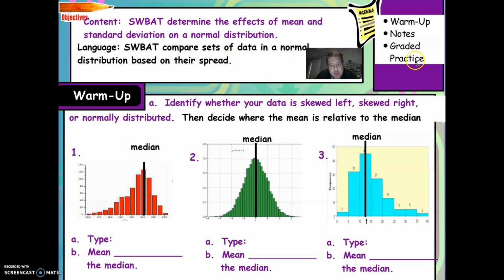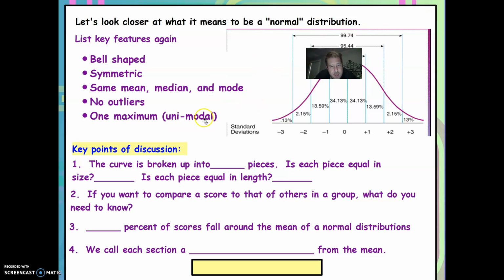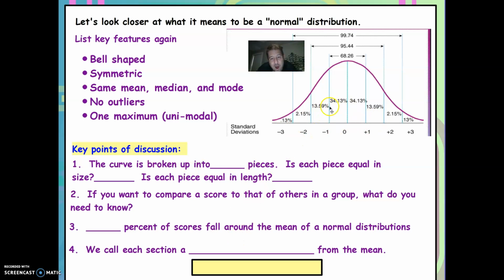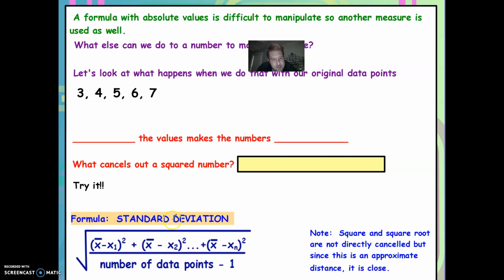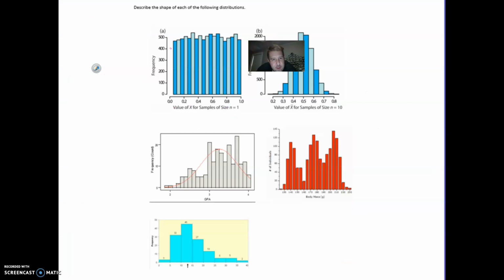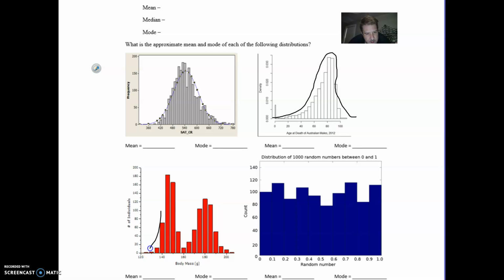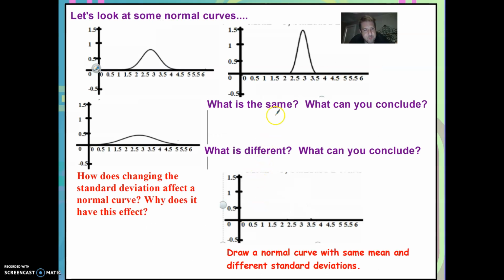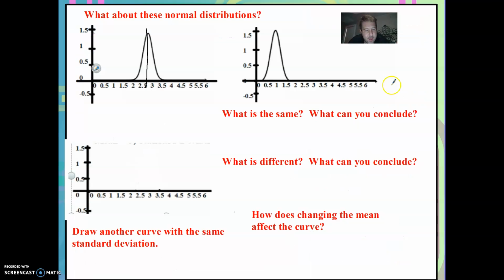Algebra II U6T1SLT2 - Standard Deviation